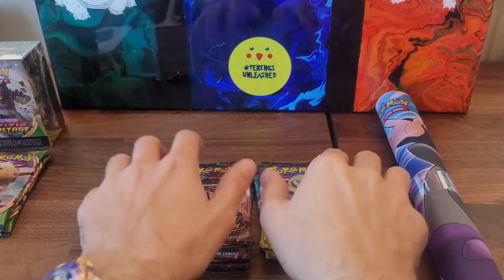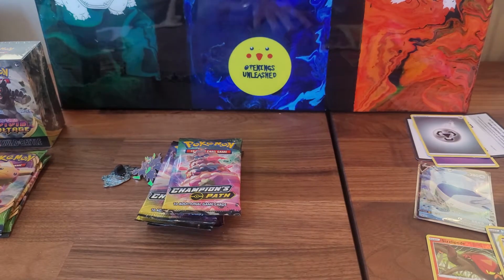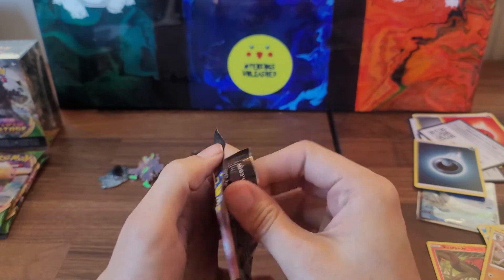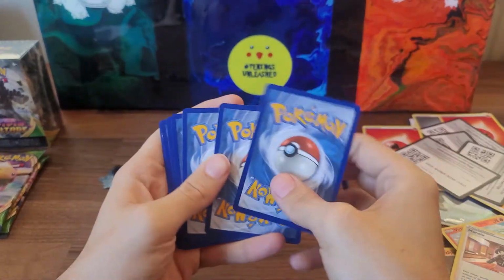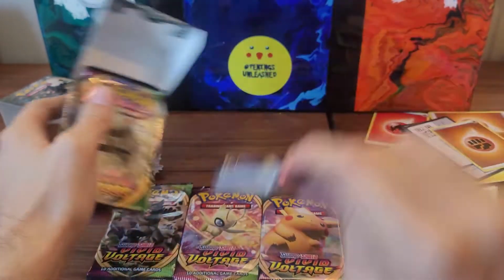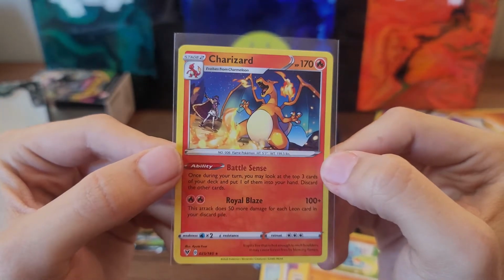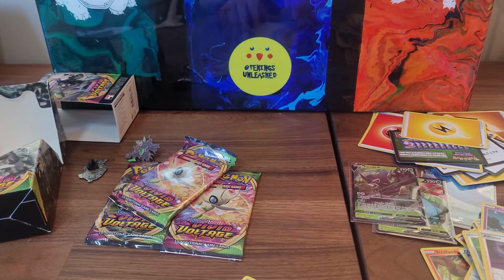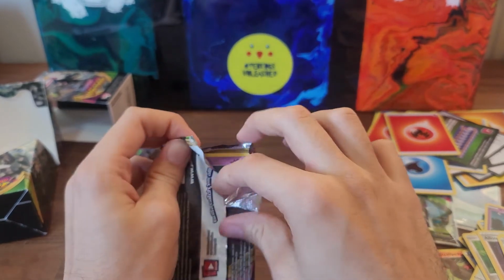Pokémon VIVID VOLTAGE PRE-RELEASE OPENING (Amazing Rare) + CP Marnie Premium Collection + Giveaway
Got our hands on some vivid voltage today... Will be getting some more in the future. Managed to Pull an Amazing Rare Celebi!!! Don't forget to leave a comment on my previous video to qualify for the giveaway!
Stay safe, stay happy, and stay searching.